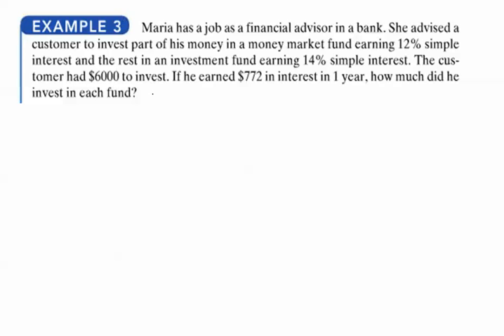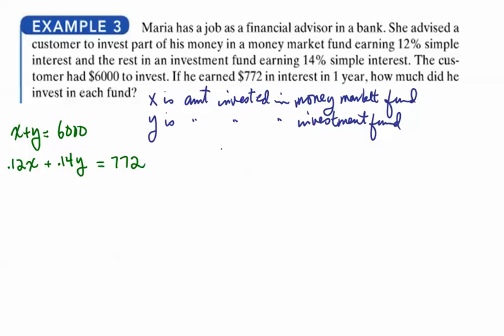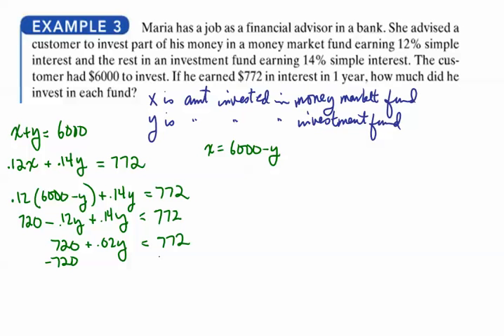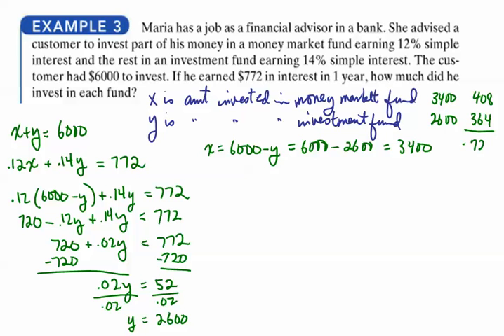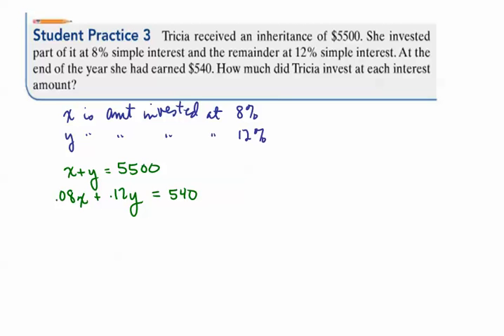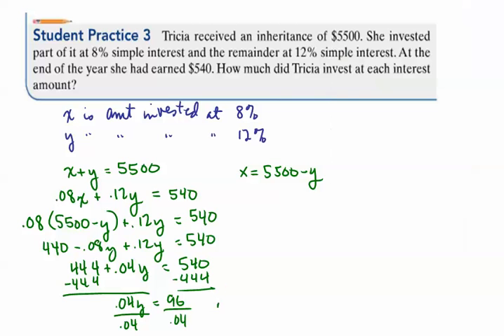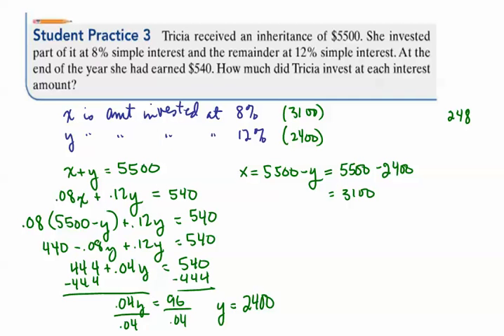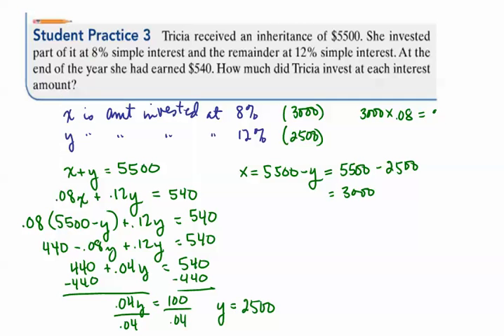Ch 2 Sect 5 Example 3 with Student Practice